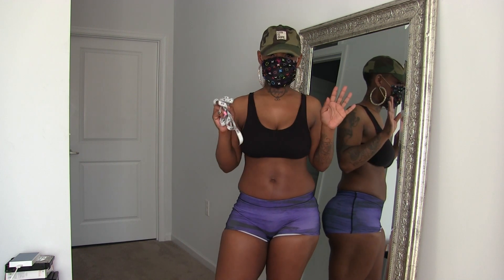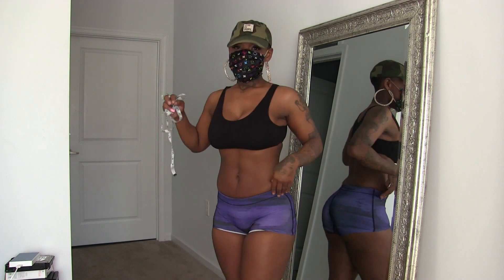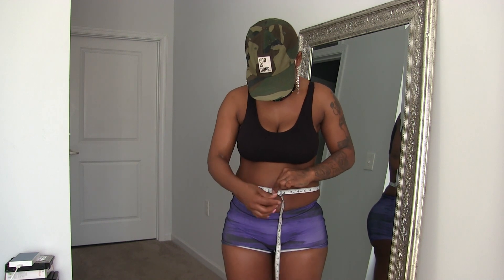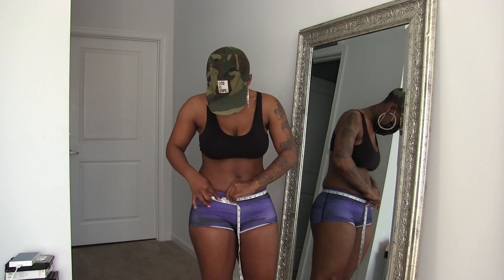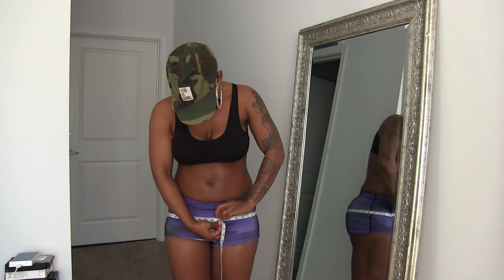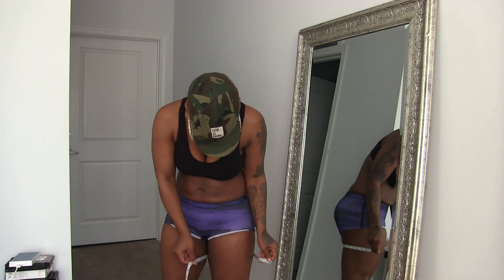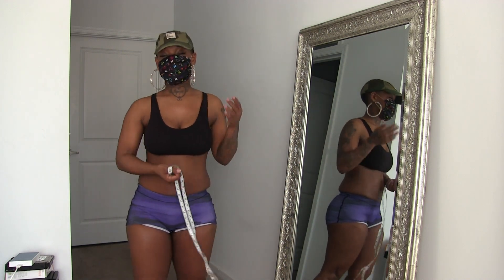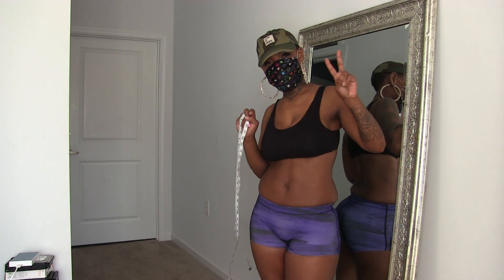MY BODY MEASUREMENTS (THE JOURNEY BEGINS)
HAPPY BIRTHDAY TO MY LITTLE BROTHER!!
EVERYONE'S BODY IS NOT THE SAME. I HOPE TO TONE BUT STAY 162  OR EVEN LARGER.